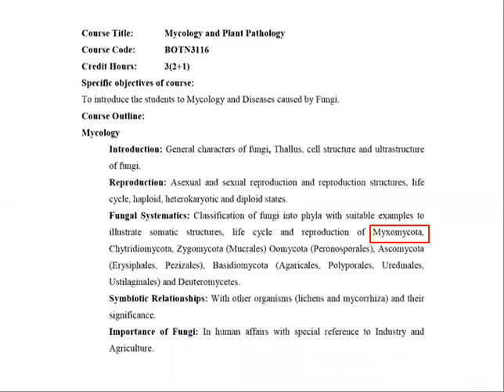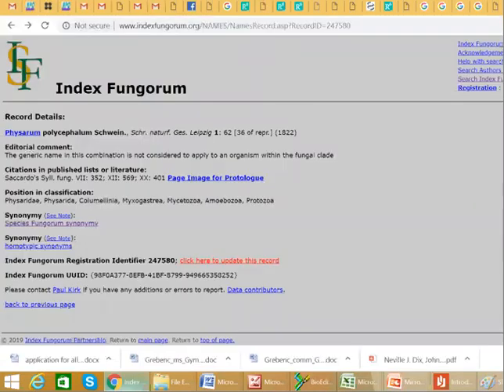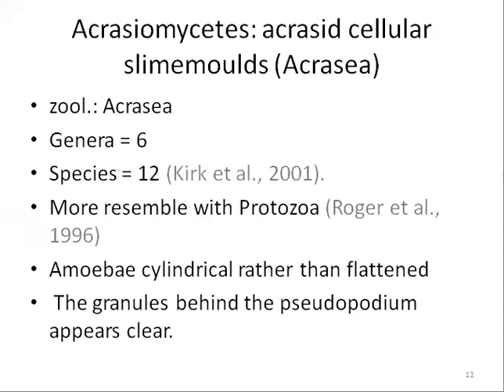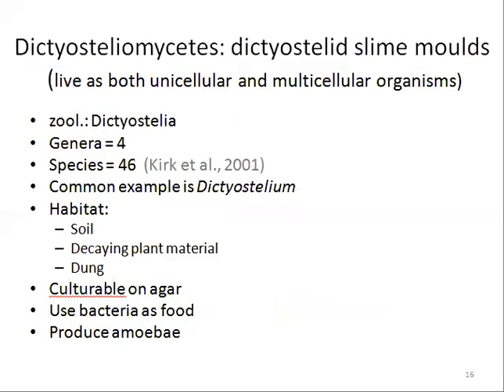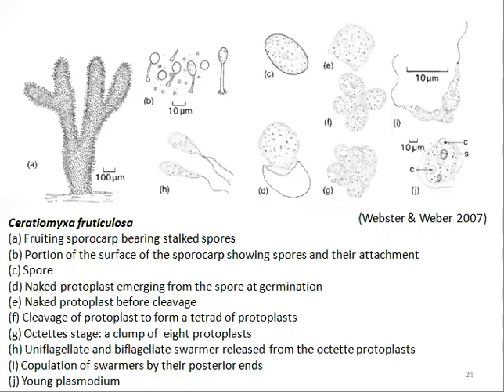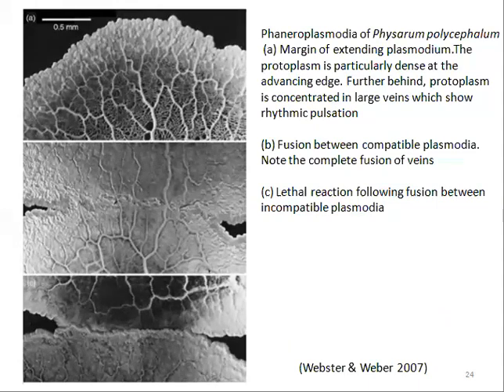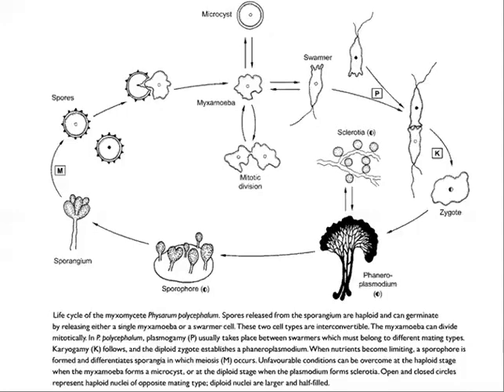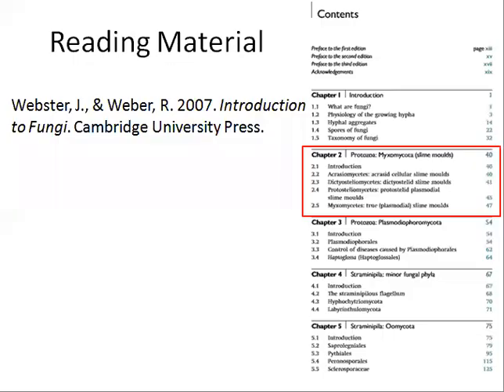Mycology and Plant Pathology Myxomycota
Life cycle of Physarum polycephalum
Plasmodial slime molds